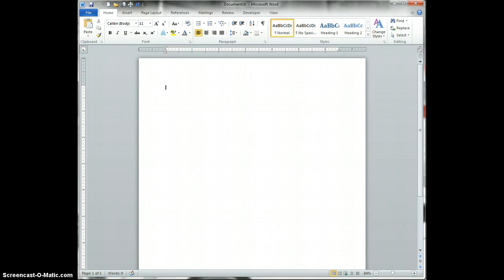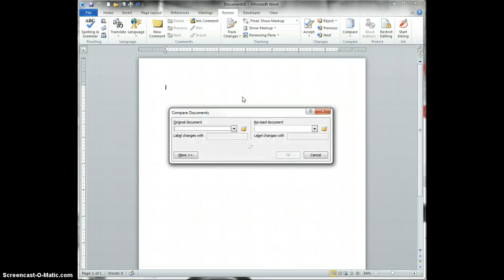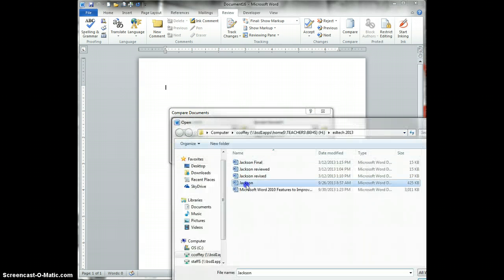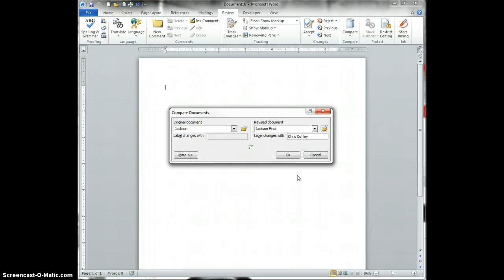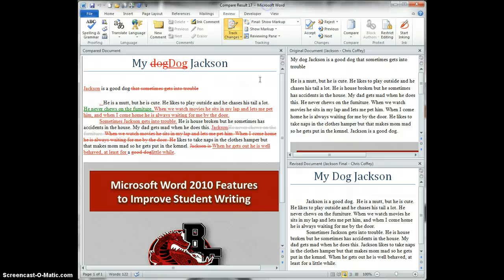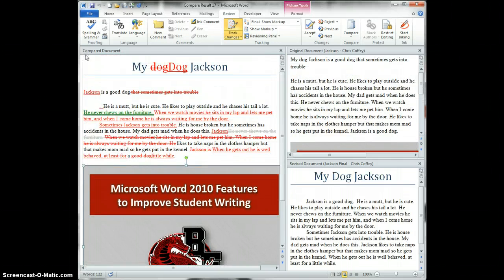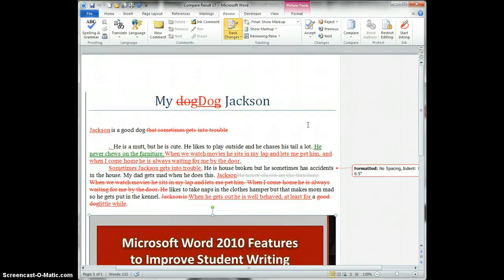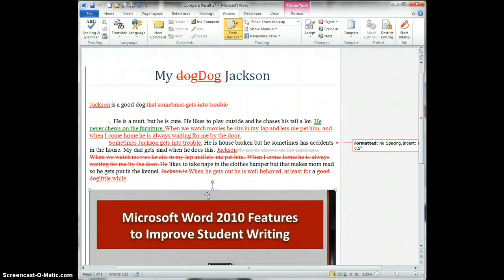Comparing Documents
If you want to see what changes were made between an original draft and a final draft but you didn't have track changes enabled you can us the Compare feature.